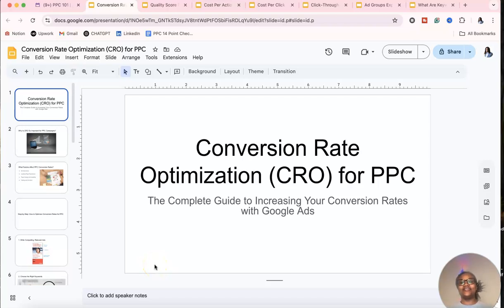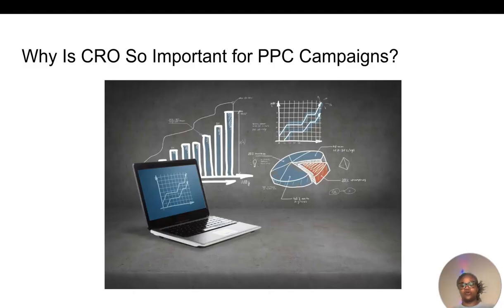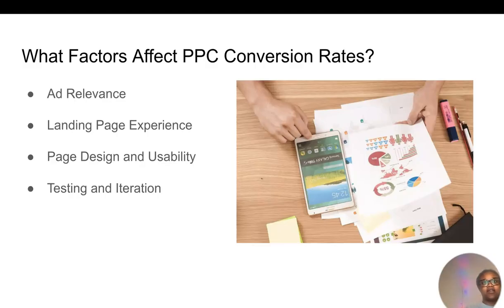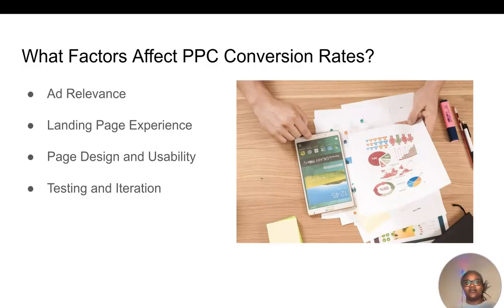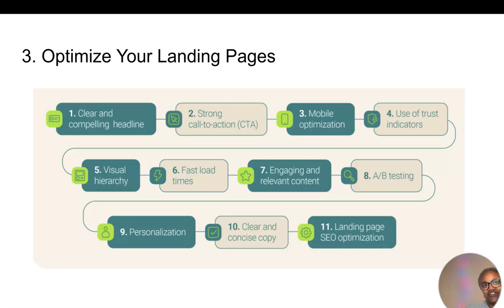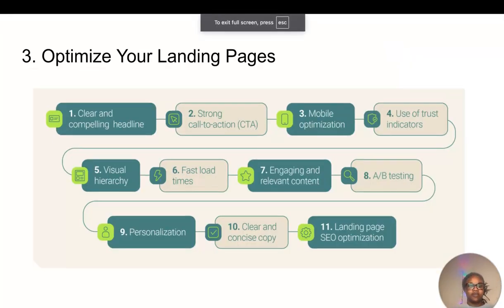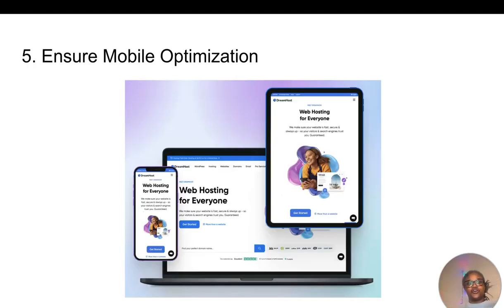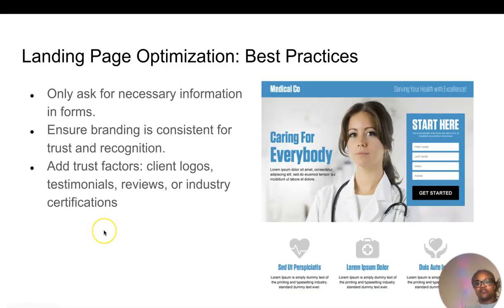PPC Conversion Rate Optimization for Beginners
Getting clicks from paid ads is not enough if visitors are not taking the next step.

Morii Malveaux breaks down conversion rate optimization for PPC and explains how traffic quality, ad-message alignment, landing-page experience, testing, and measurement affect results. You’ll learn seven practical areas to review, including long-tail keywords, dedicated landing pages, A/B testing, clear calls to action, and conversion tracking.

What you’ll learn:
- What PPC conversion rate optimization means
- How traffic quality affects conversion rate
- Why landing pages must match the ad promise
- How testing and measurement support continuous improvement